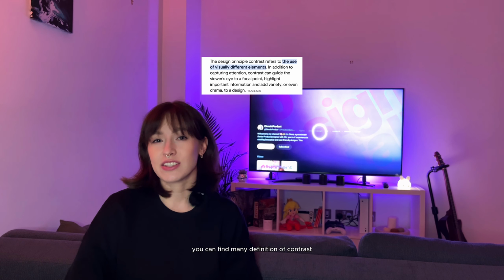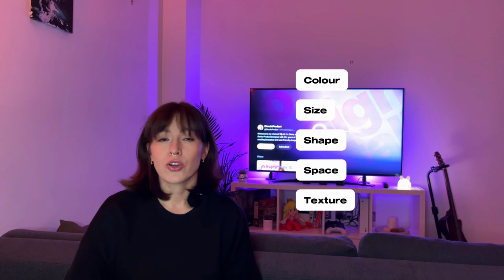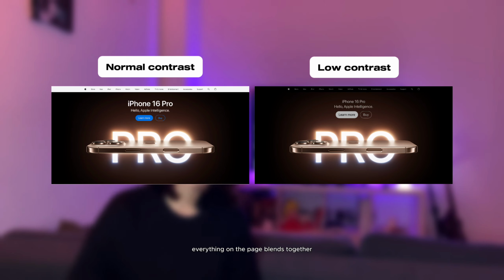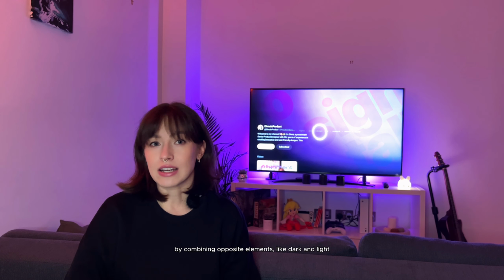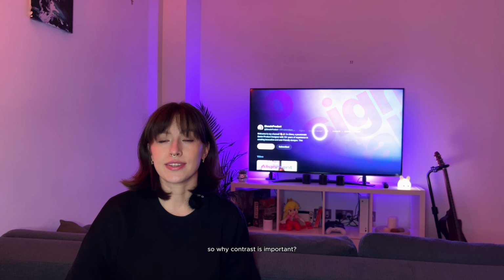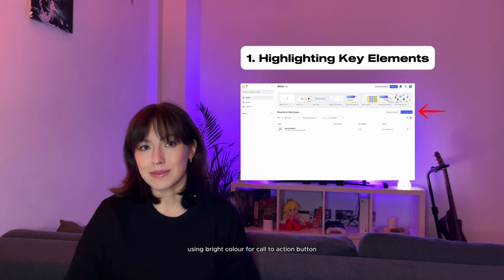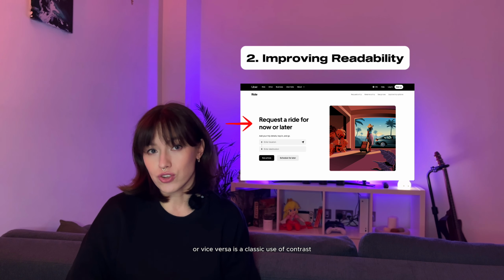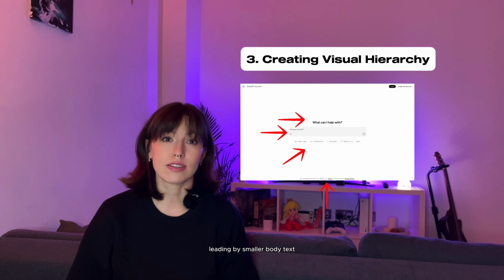Understanding Contrast in Design and How to Fix UI Design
Contrast is a crucial design principle that helps create visual interest and guide the viewer's eye. Learn more about what contrast is, why it matters, how to apply it, and common mistakes to avoid.

Whether you're working on UI/UX, graphic design, or any other creative project, mastering contrast can elevate your designs to the next level. Try incorporating these tips into your next project! ✨

0:00 Intro
0:27 What are we going to learn today?
0:40 What is Contrast?
1:41 Why is Contrast Important?
2:26 Tips for Using Contrast Effectively
4:31 Common Mistakes to Avoid
5:17 Conclusion
5:24 Next principle